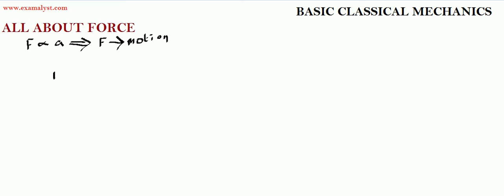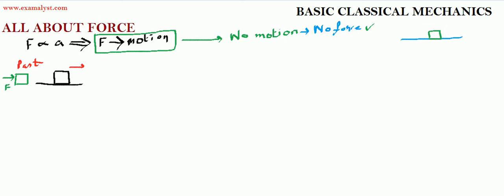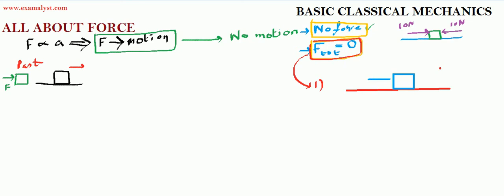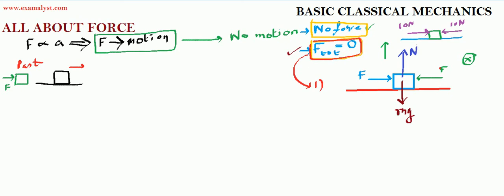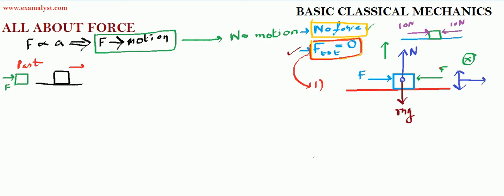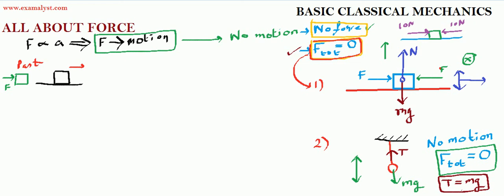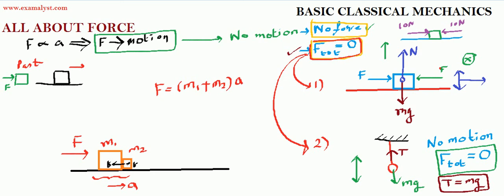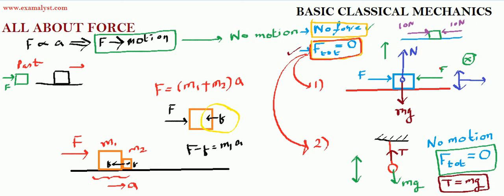FREE BODY DIAGRAM || IIT JAM PHYSICS LECTURES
Here we will discuss why we draw free body diagrams in the first place.
EXAMALYST selling IITJAM physics video lecture series. You can buy them to get the full lectures.